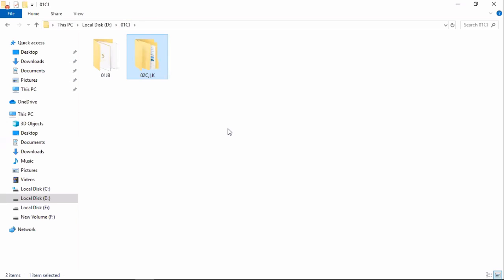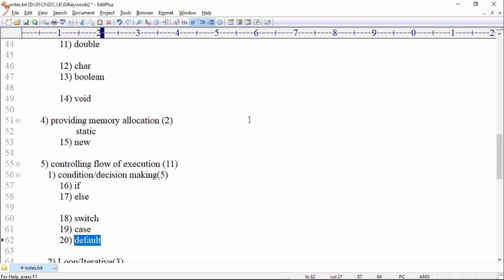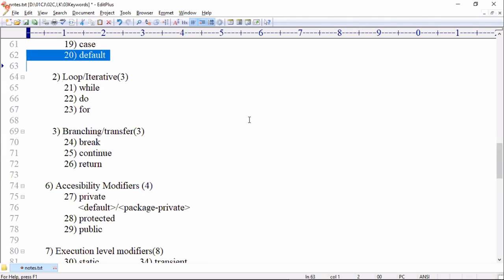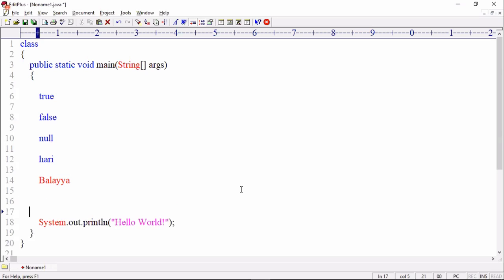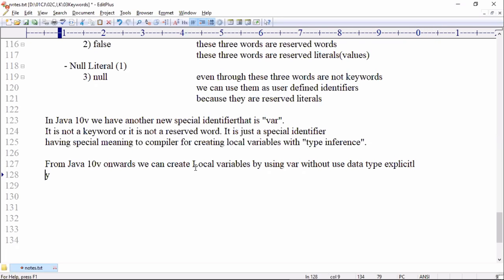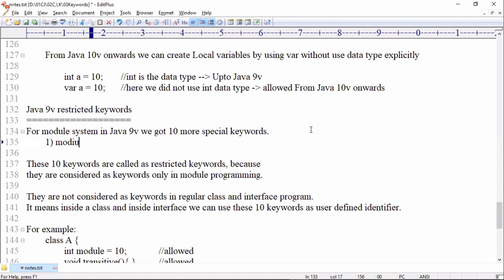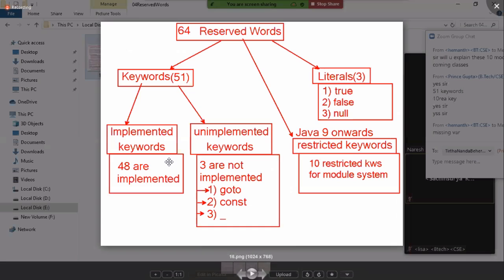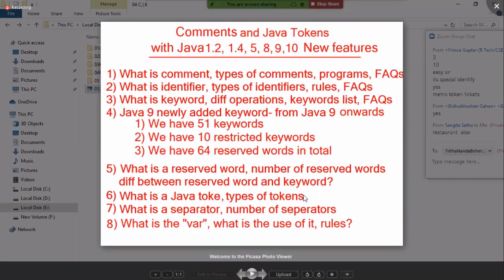[Java Tutorial]:Java keyword and token level important point n interview questions (09/09/2020)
Java keyword and token  level important point n interview questions